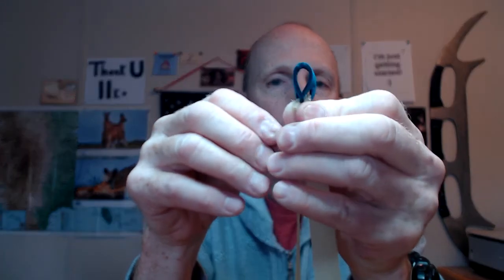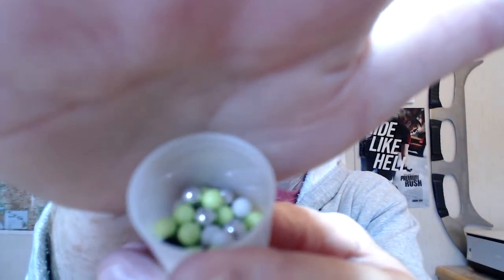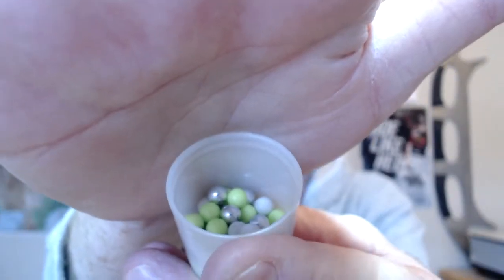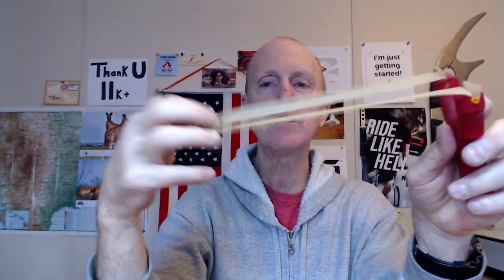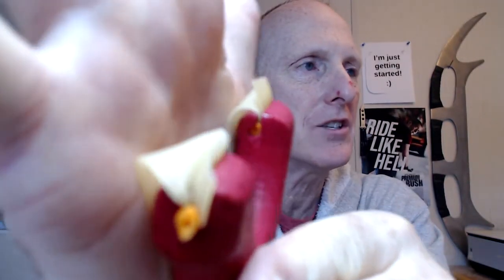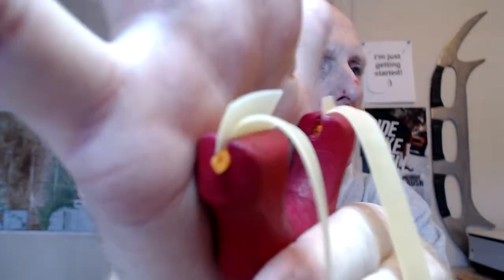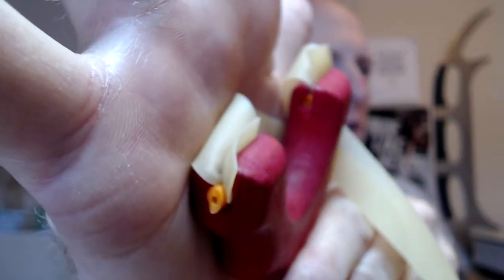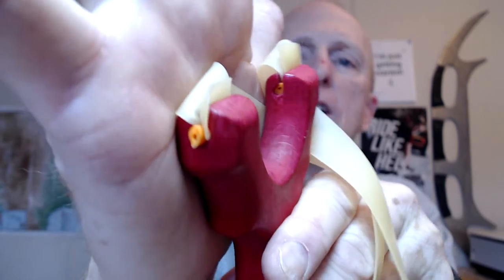New Slingshot from China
New Flat Band Slingshot, Great for Shooting Airsoft BBs